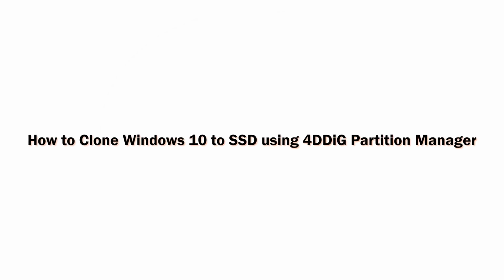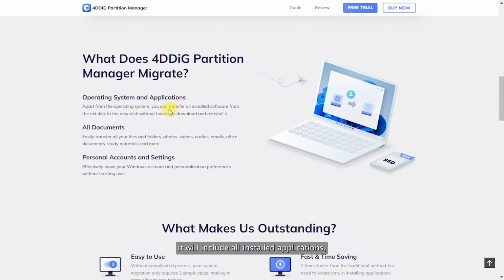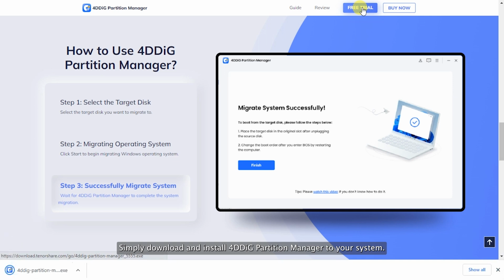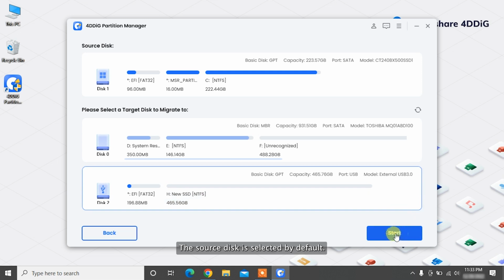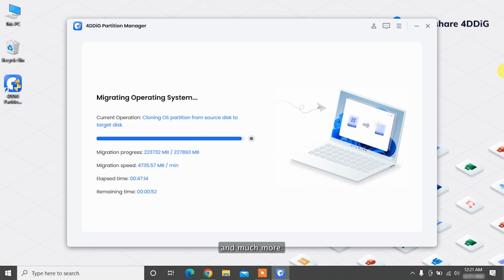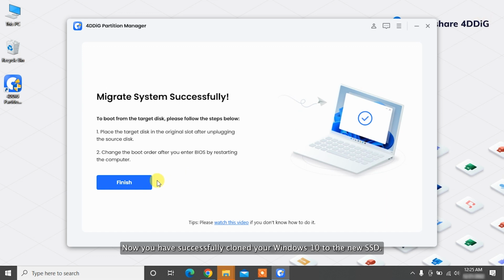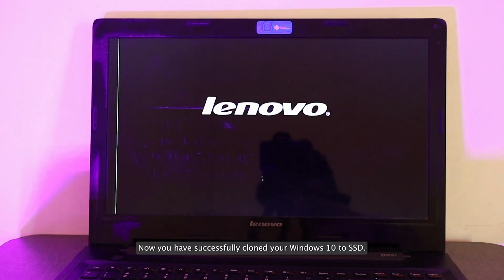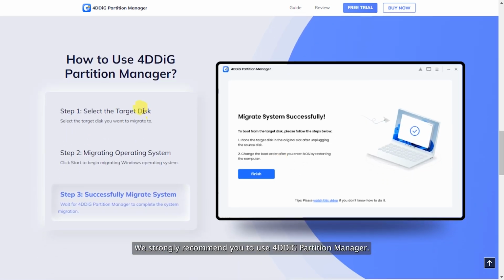[TRANSFER WINDOWS TO NEW SSD] How to Transfer OS from HDD to SSD without Reinstalling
After using computer for a long time, you may want to upgrade to a new SSD for better performance. But how to transfer OS from HDD to SSD without installing Windows? Check this

📌Timestamps:
00:00 Intro
00:56 Transfer Windows to new SSD with 4DDiG Partition Manager
02:47 Replace old hard drive with new SSD

📎Related Article:
How to Transfer Data from One Hard Drive to Another [2023 Update]